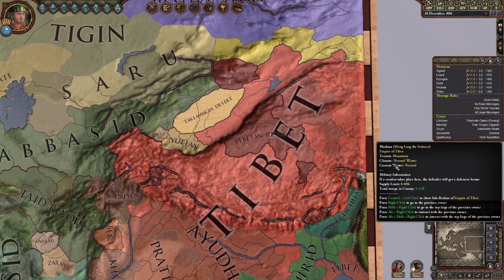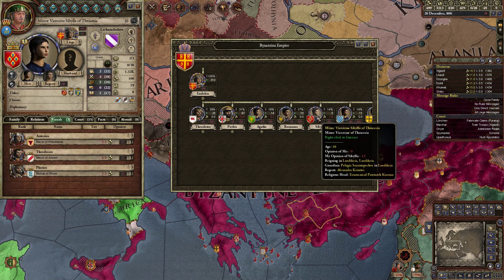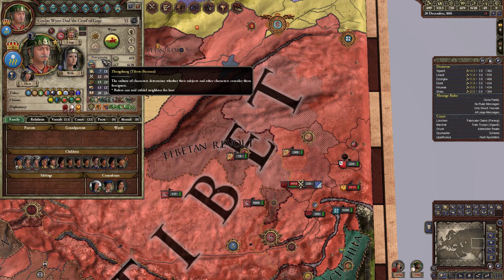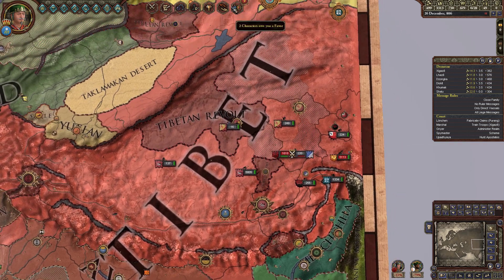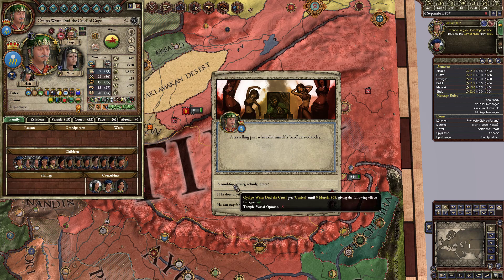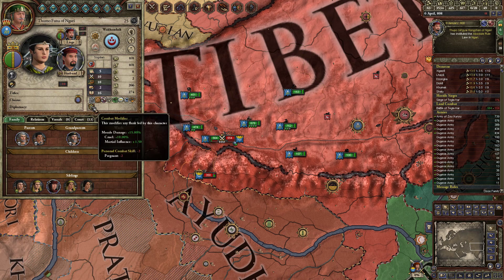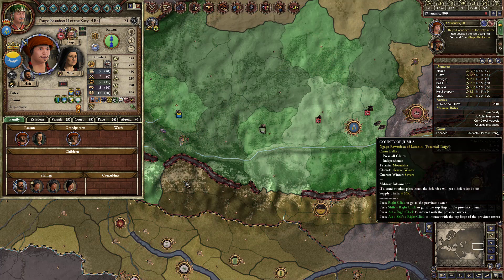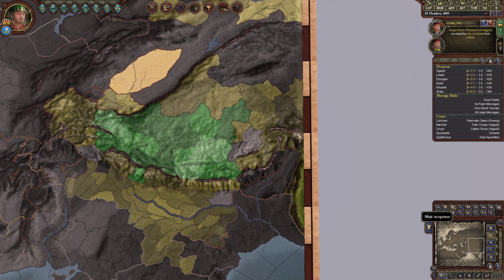Wynn in CK2 | Crusader Kings 2: Jade Dragon | Ep.11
CK2 is an ahistorical simulator where you play as a count, duke, king, or emperor during the year 769-1453 in Europe. We play as Tibet, harkoning back to my first lets play on Europa Universalis IV.